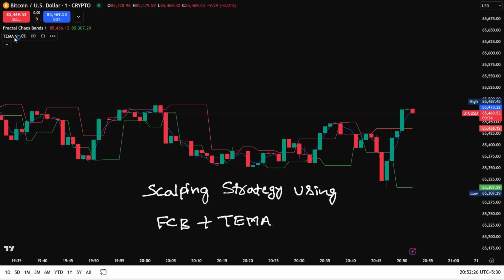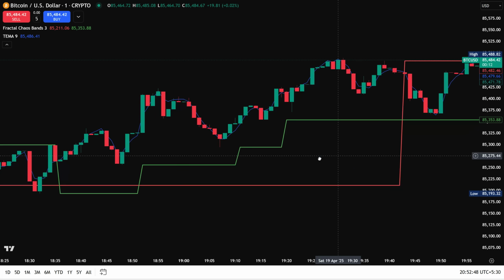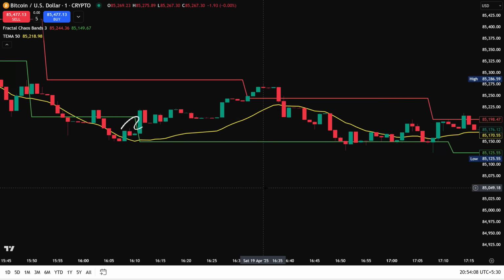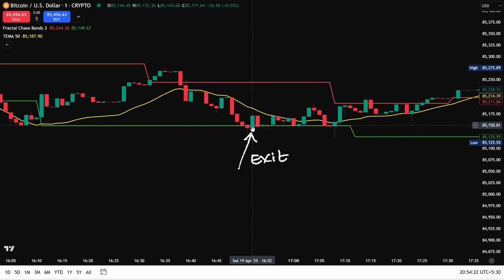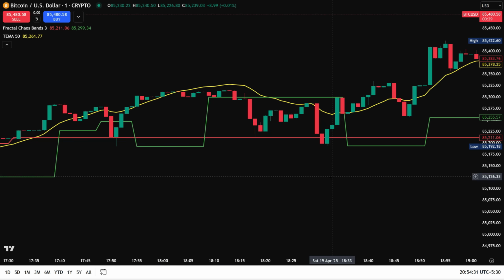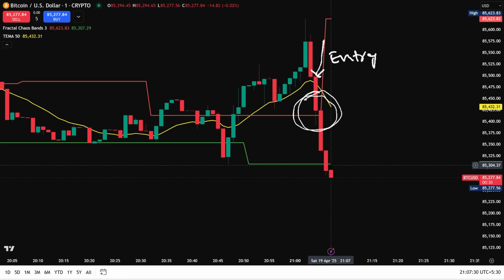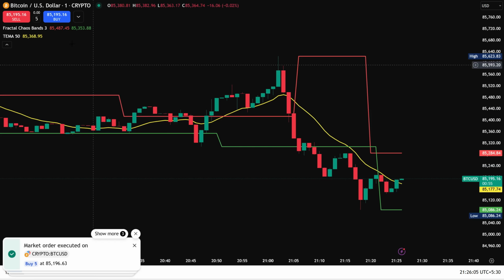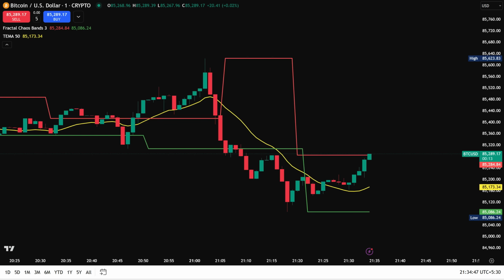TEMA Scalping Strategy That Works Consistently (Full Breakdown)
In this trading video, I reveal one of my favorite and most reliable scalping strategies using Fractal Chaos Bands and TEMA (Triple Exponential Moving Average). This setup is perfect for intraday traders looking for fast and consistent profits in any market — whether you're trading forex, crypto, Nifty, or stocks!

✅ What you'll learn in this video:
Timeline
[00:58] How to set up Fractal Chaos Bands and TEMA indicators on your chart.

[02:36] How to identify buy and sell signals with simple visual confirmations

[06:27] Real-time trade examples showing exactly when to enter and exit

[08:43] How to scalp efficiently using this strategy in live market conditions

Tips for improving your win rate with clear trend direction and support/resistance

🔥 Whether you’re a beginner or experienced trader, this strategy is easy to follow and incredibly effective when used correctly.

📊 Indicators Used:

Fractal Chaos Bands (Pattern: 3)

TEMA (Length: 50, Color: Yellow)

🎯 Perfect for:

Scalping strategies

Intraday trading

Crypto scalping

Forex traders looking for fast momentum setups

3 moving average in one indicator
3 moving average scalping
3 moving average trading strategy quotex
3 moving average trading strategy binary
3 moving average strategy forex
3 moving average indicator
three moving average trading system
triple exponential moving average strategy